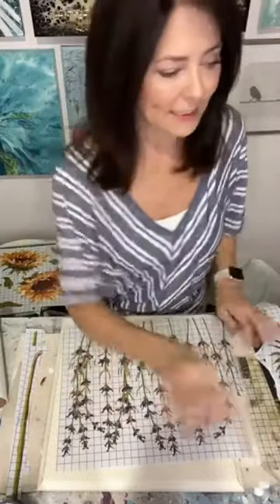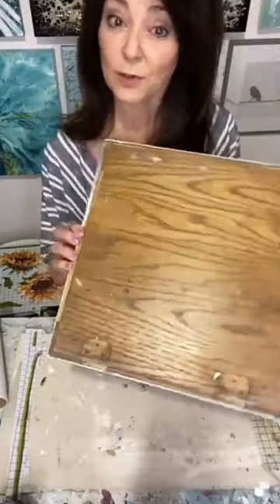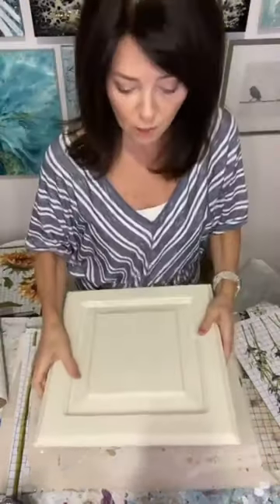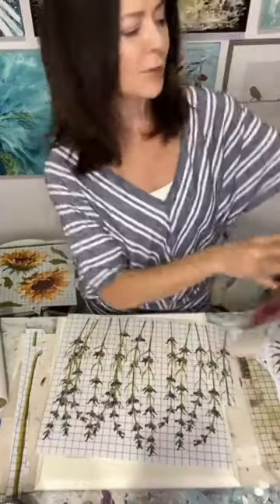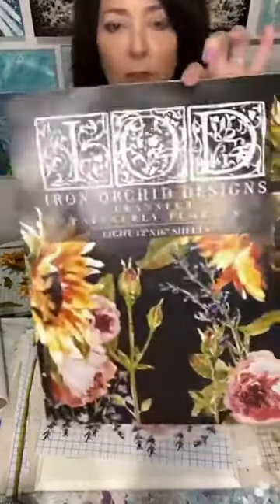How to repurpose an old cabinet door!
Do you have an old cabinet door? They make great canvases for art! Here I'm using an IOD transfer called Painterly florals. They're so easy to use!
Supplies:
Thrifted cabinet door

Want to create with me weekly?